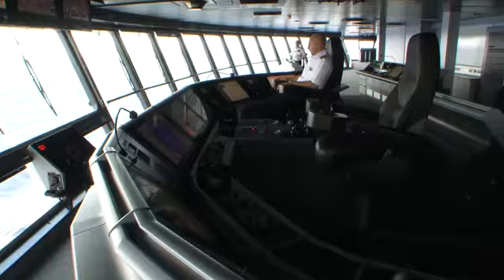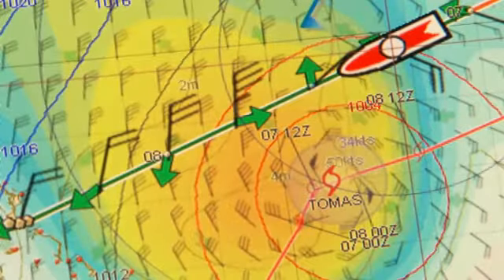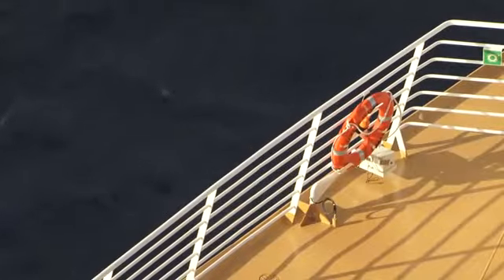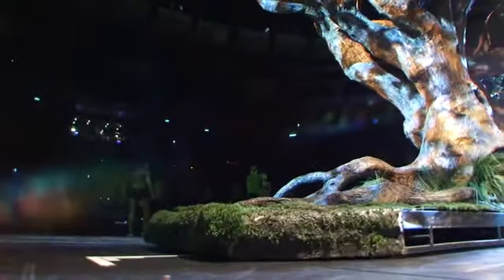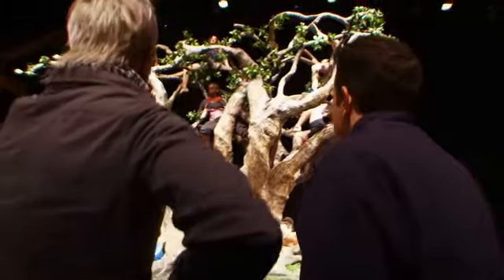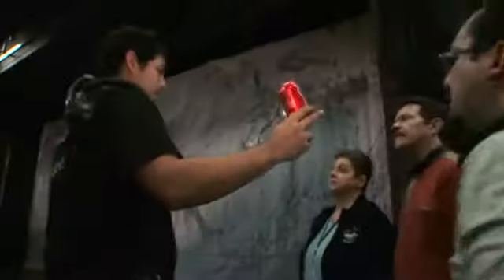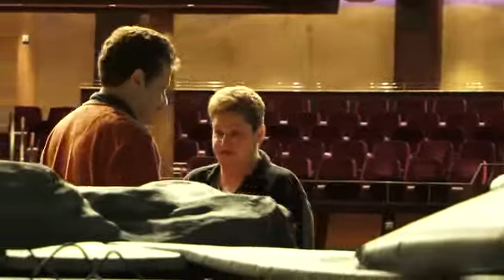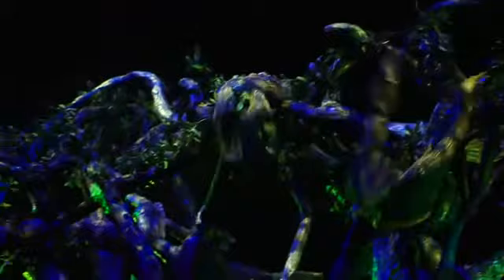Allure of the Seas Day 10 - Blue Planet - CruiseGuy.com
Royal Caribbean's new Allure of the Seas is 200 miles south of Bermuda and just 900 miles from making it's first arrival at new home at Ft Lauderdale, FL.  Weather system that was Hurricane Tomas will pass to the south of Allure and no longer posses any issues for the ship.

Watch and go behind the scenes of Royal Caribbean's newest show, Blue Planet and its major theatrical stunts will amaze and entertain.